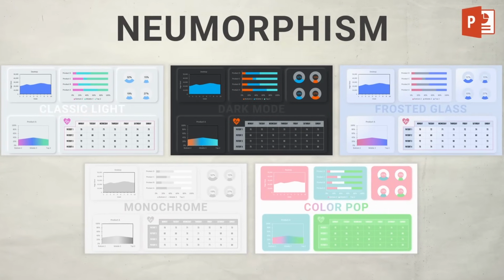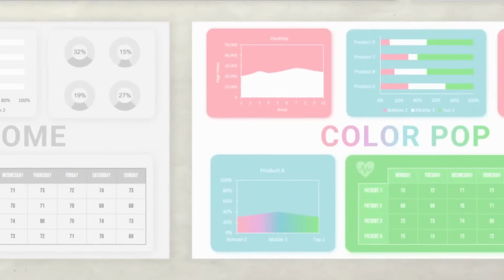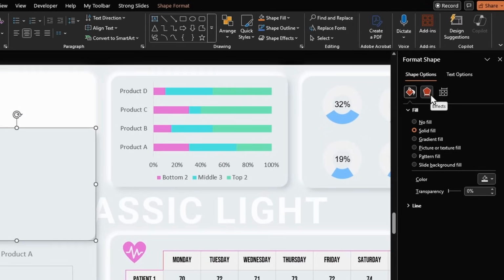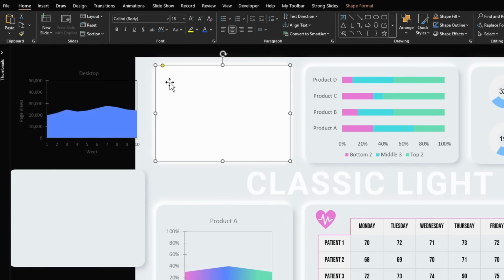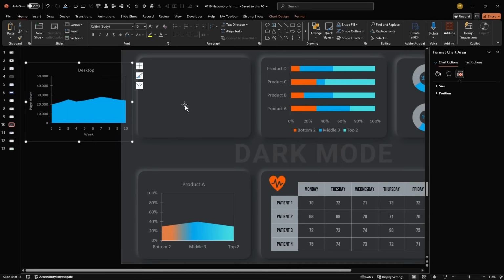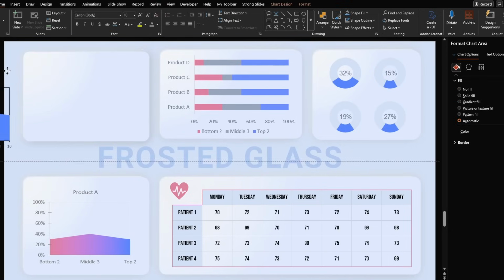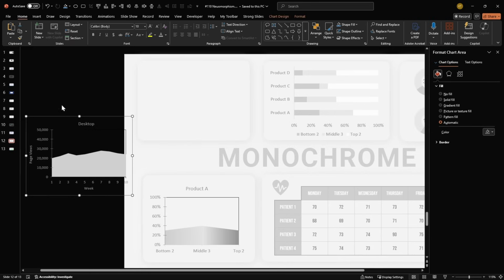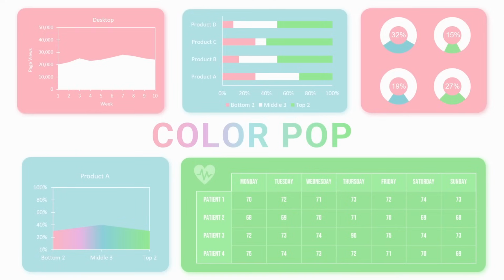Create 5 Stunning Dashboards in PowerPoint using Neumorphic Design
Neumorphism meets PowerPoint! No plugins, no code, just smart design.

Neumorphism is one of the most elegant design trends in UI and dashboard design, but did you know you can recreate it beautifully in PowerPoint? In this video, I’ll show you five distinct neumorphic styles you can build, customize, and use in your own presentations.

⏰Timestamps:
01:40 1. Classic Light
03:41 How to use any of these templates
04:01 2. Dark Mode
05:11 3. Frosted Glass
06:19 4. Monochrome
06:50 5. Color Pop